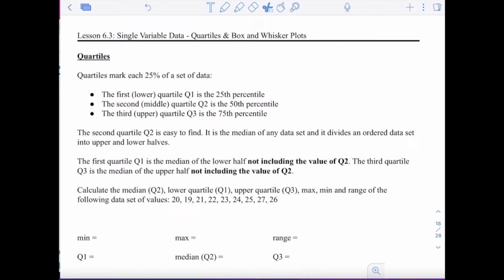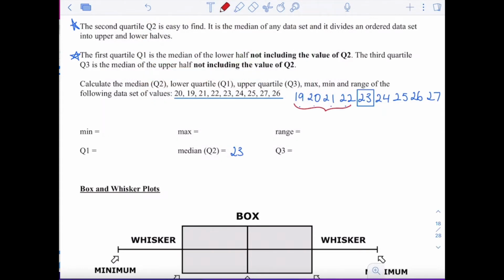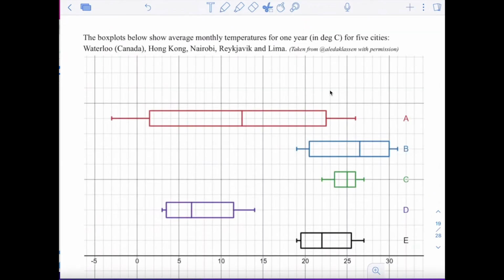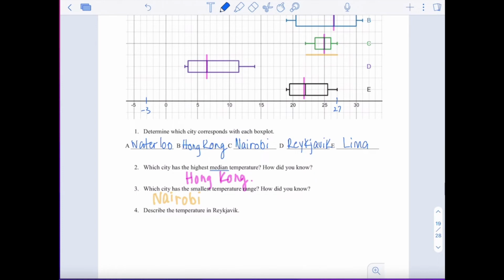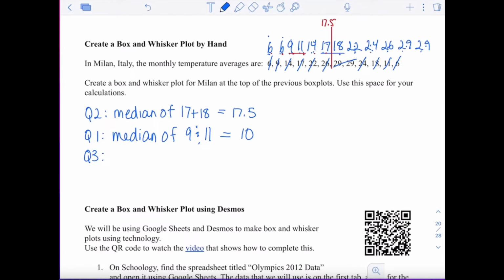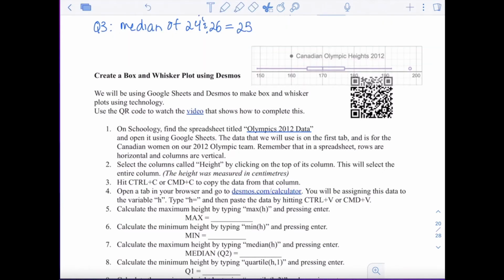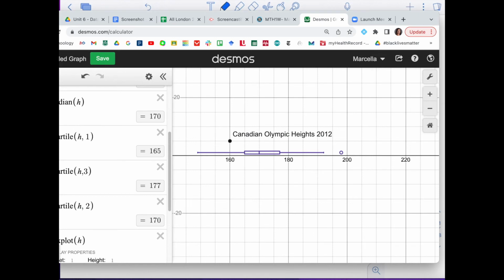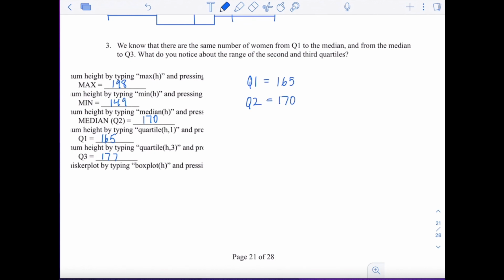MTH1W L6.3 Quartiles, Box and Whisker Plots